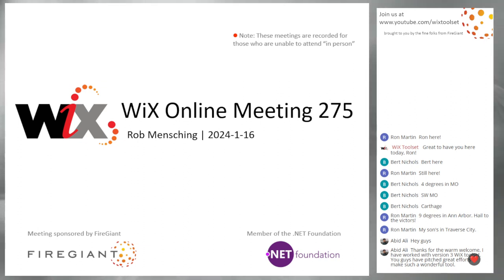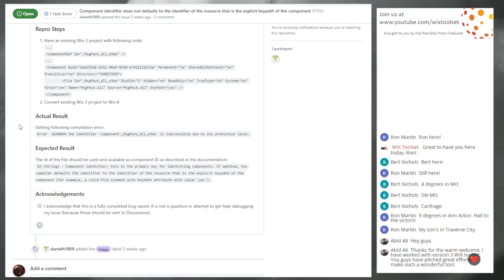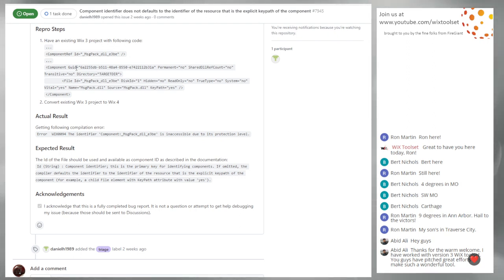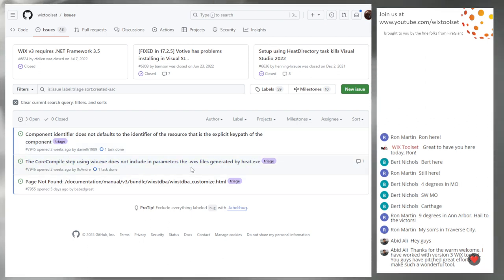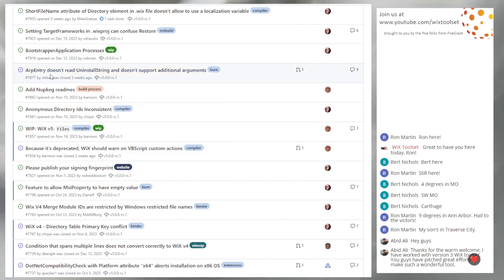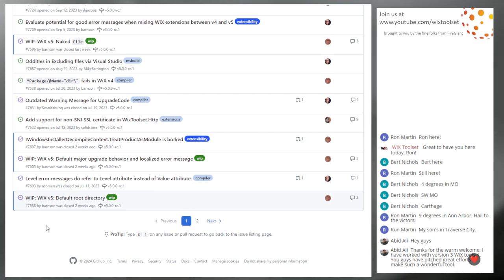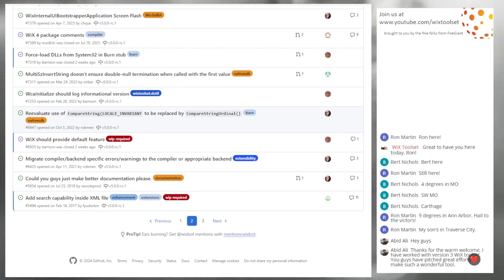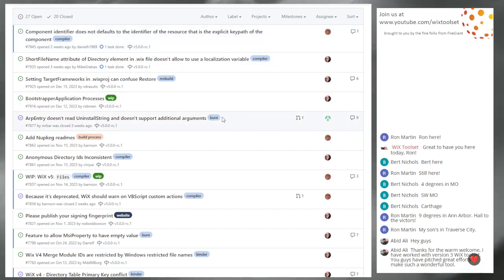WiX Online Meeting 275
Jan 16, 2024, 9:30 AM PDT